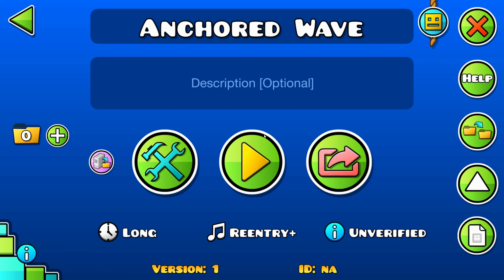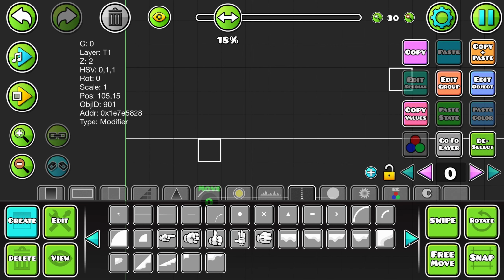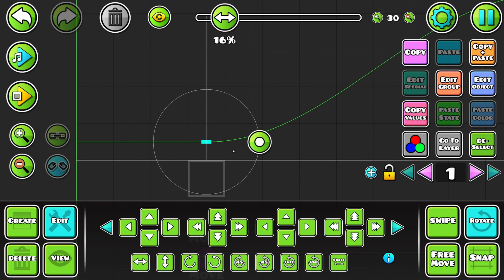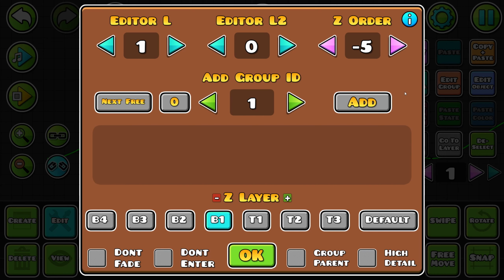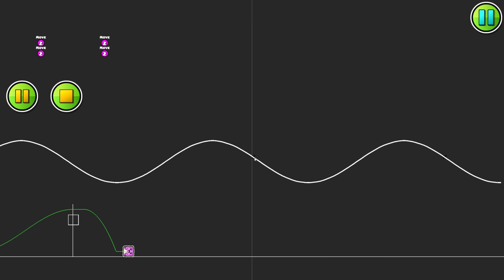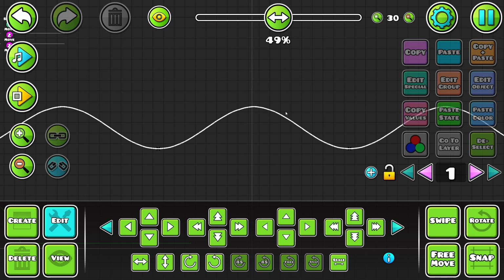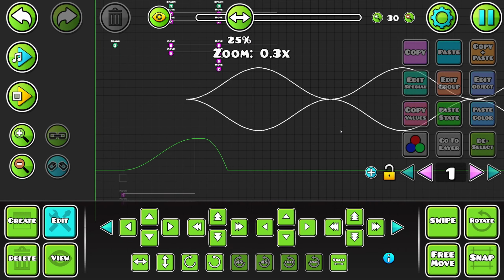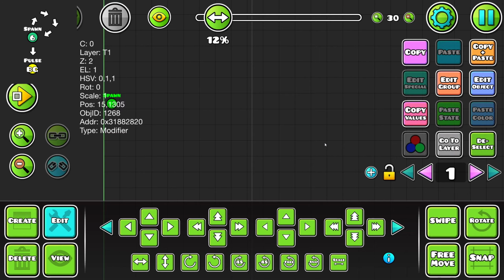Anchored Wave - Ellisha Explains Effects 6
In this video we will see how the anchored wave works! It's a simple trick found by Ilrell which can be used in a big variety of ways.

I'm still new to this kind of video so any feedback is welcome :)